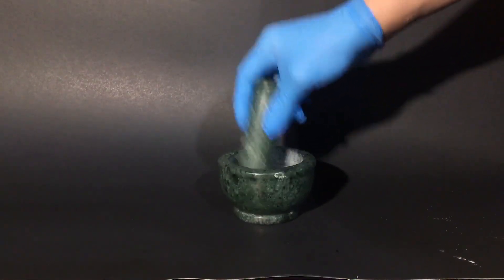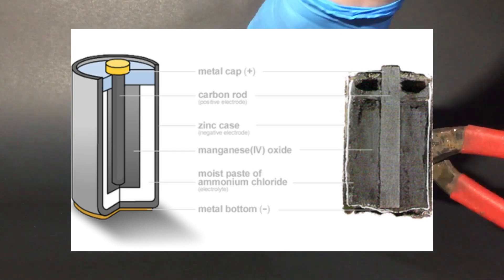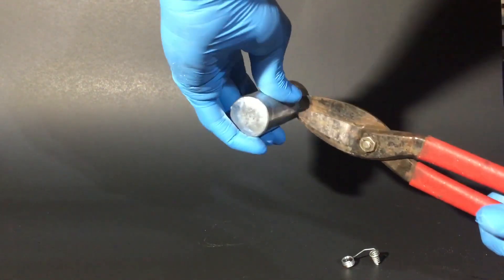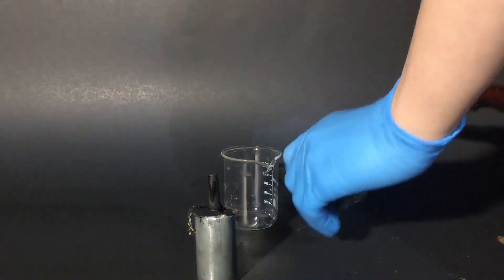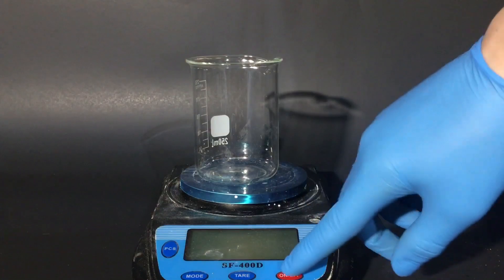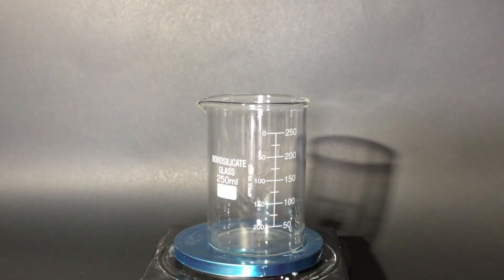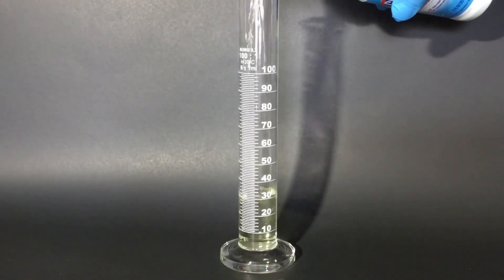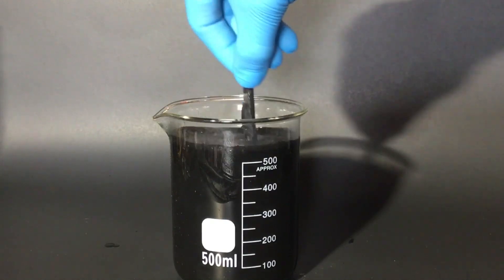Making sodium permanganate